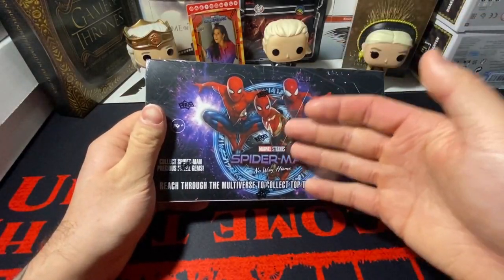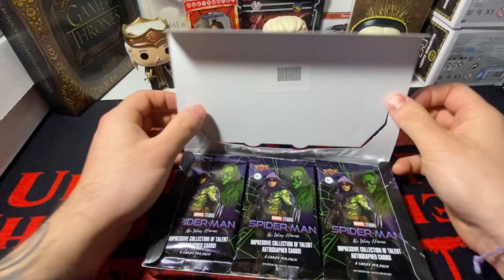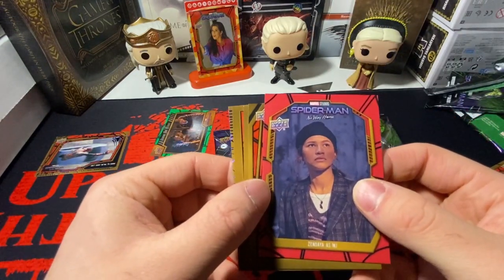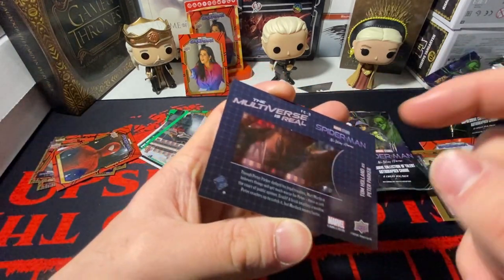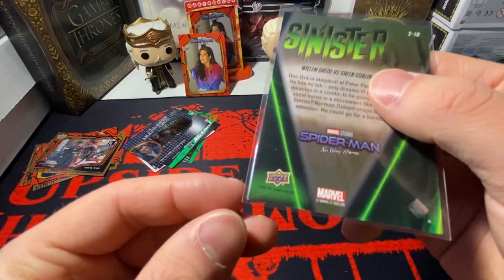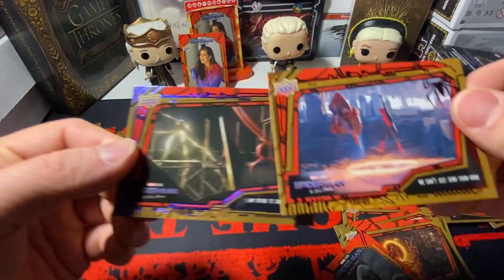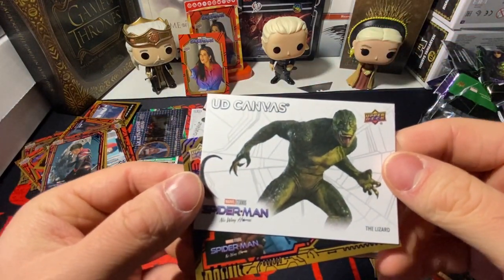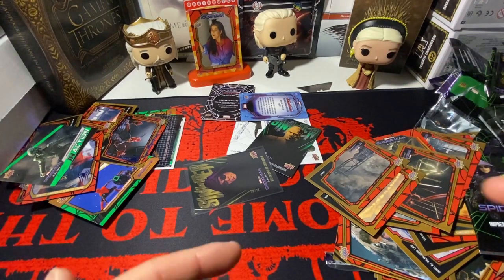OPENING ANOTHER SPIDER-MAN NO WAY HOME UPPER DECK HOBBY BOX!!!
In todays video i am opening up another Spider-man No Way Home Upper Deck hobby box!!! I actually enjoyed opening up the first box i opened so i decided to get another one to test my luck at packing an auto!!!